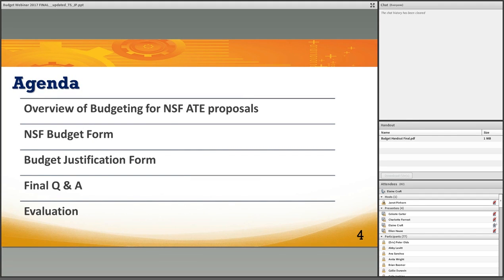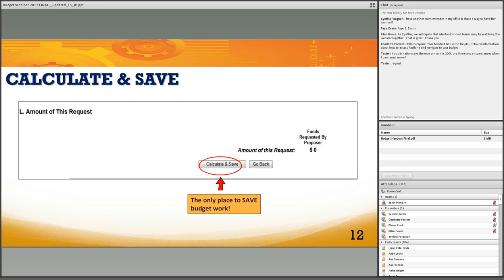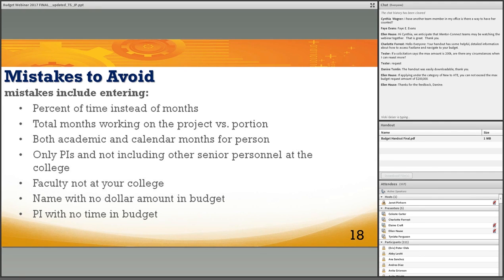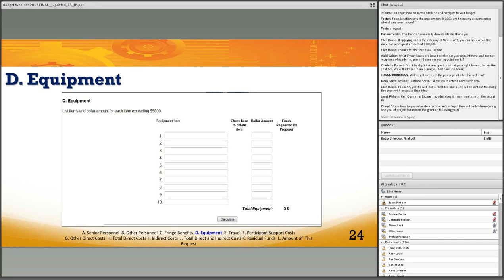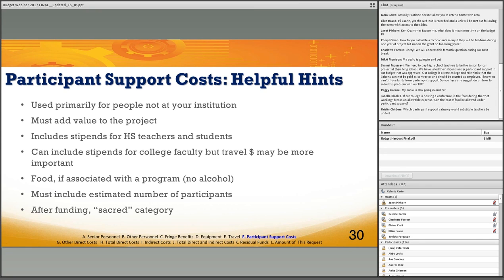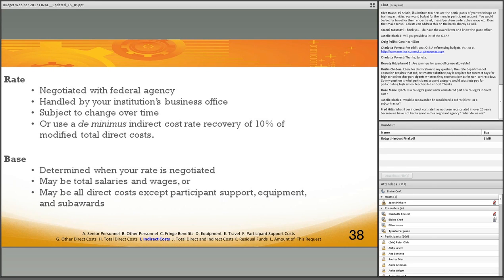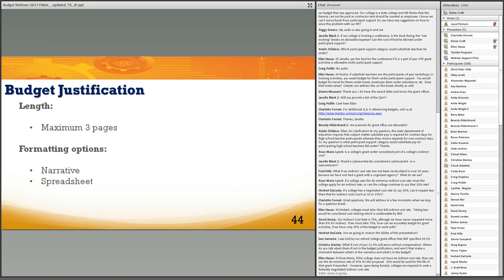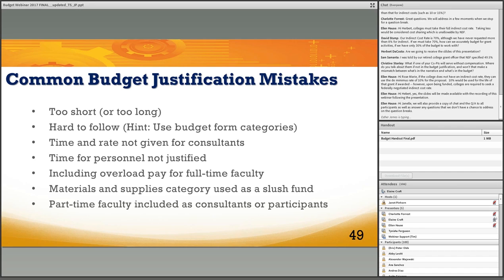Webinar: Preparing a Budget and Budget Justification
The National Science Foundation (NSF) Advanced Technological Education (ATE), Mentor-Connect project personnel (DUE# 1204463 and DUE# 1501183) provided a detailed cost-free technical assistance webinar highlighting all aspects of the budget and budget justification for those building competitive grant proposals for ATE. This is the archived version of that free webinar.

Webinar aired 1:00-2:30 p.m., Thursday, Feb 23, 2017.

Webinar is intended to help those writing an NSF ATE program track proposal and viewers will have an opportunity to:
• Know what information to enter into each budget category of the NSF budget form
•Learn how to prepare a budget justification
•Recognize the mutual dependence between the budget and project description
•Be alerted to common errors that can be avoided
•Get answers to questions on budget development and forms

(PowerPoint Slides, Handout, and a link to this webinar)

(A condensed shorter version of this webinar and materials)